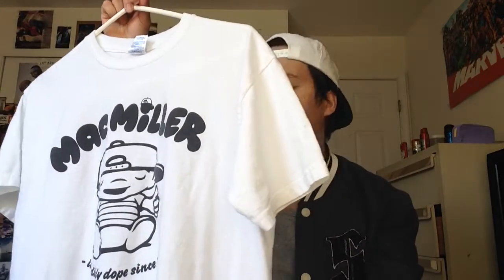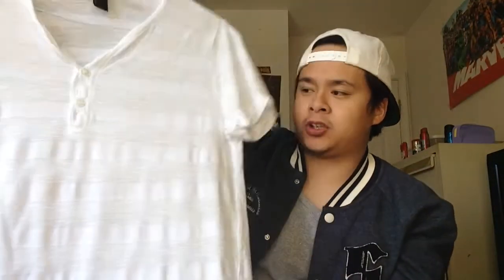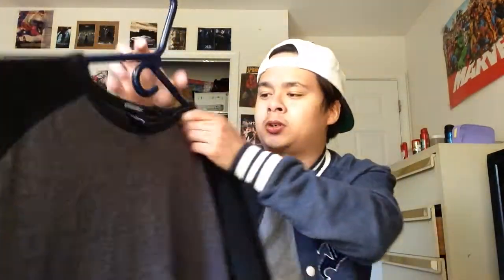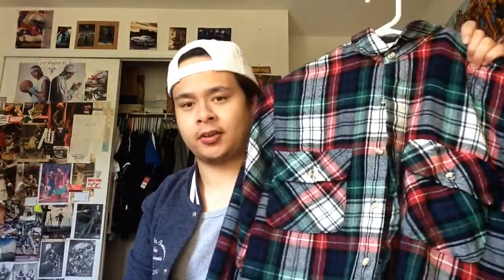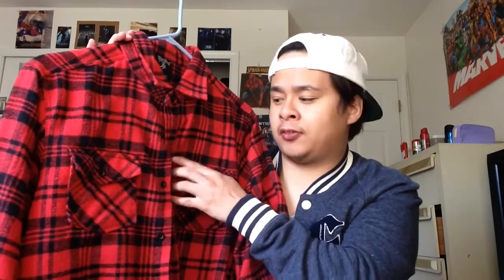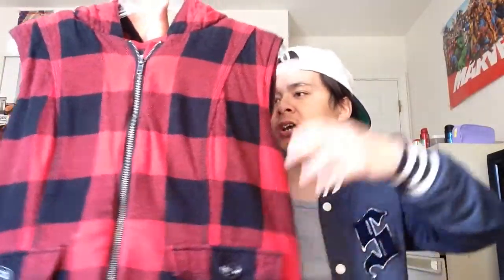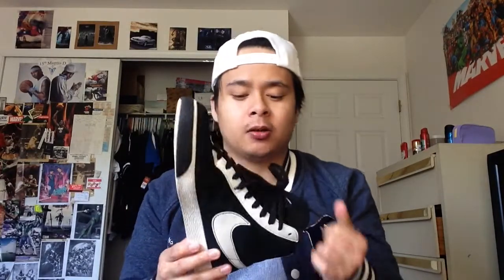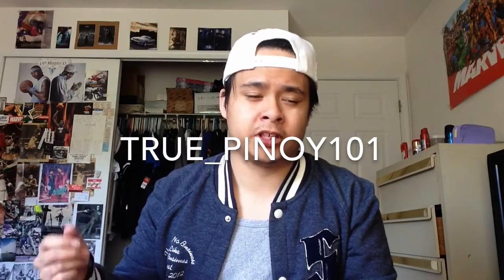Thrift Pickups for April 2015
Here are some of the items I picked up at the thrift for the month of April. Enjoy and let's keep the subs coming!!!

I am now officially a rep for Karmaloop. It helps me bring you guys more content and it would greatly be appreciated.

If you are shopping at Dreaming Elegance (Dreamingelegance.com), be sure to use the repcode TRUE101 and if you are interested in becoming a rep for our clothing brand then send me an email at